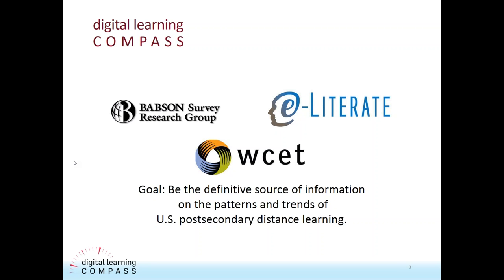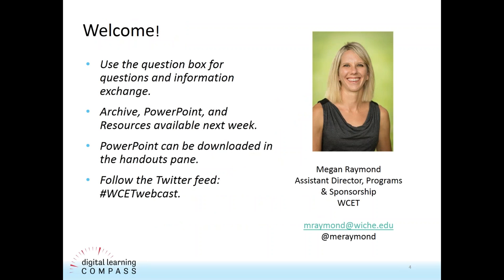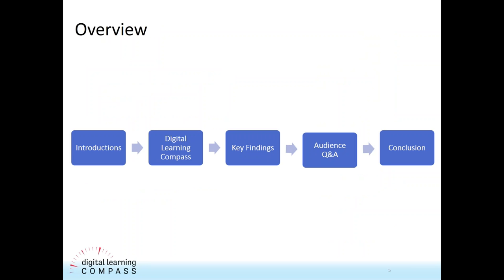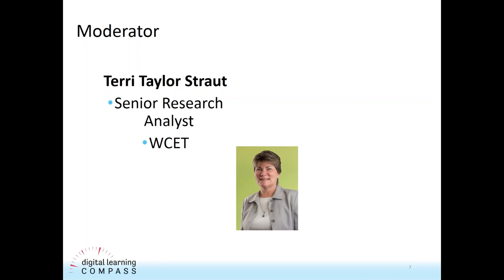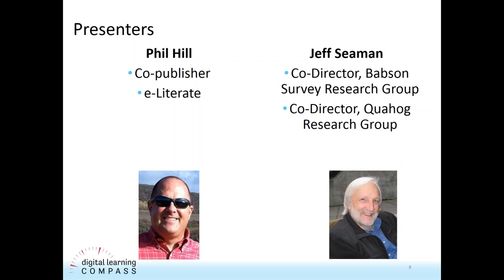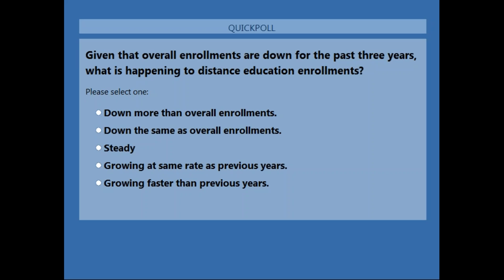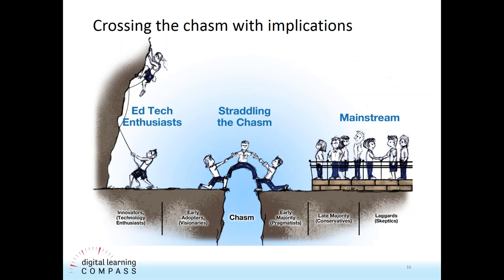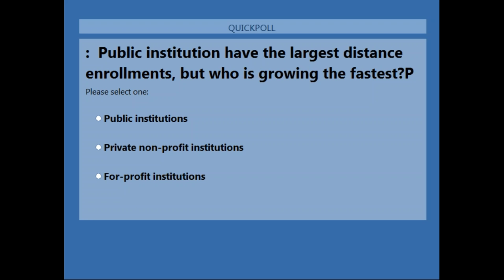WCET Webcast: Distance Ed Enrollment Trends New Data, New Trends, New Partnership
Learn about the newest trends in distance education enrollment by sector, by undergraduate/graduate level, growth over time, and more. The U.S. Department of Education recently released its distance education enrollment numbers as captured for the fall 2015 term. In early May, a new analysis of these data by Digital Learning Compass will be released. Learn about the new findings and ask questions about the results.